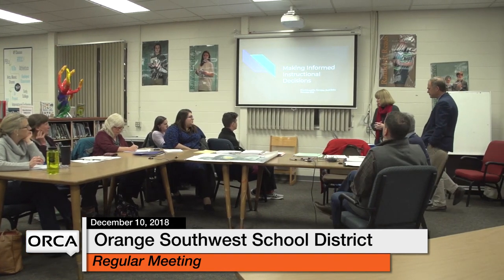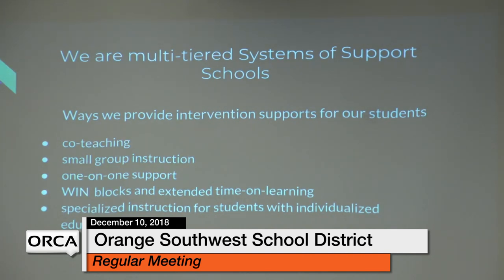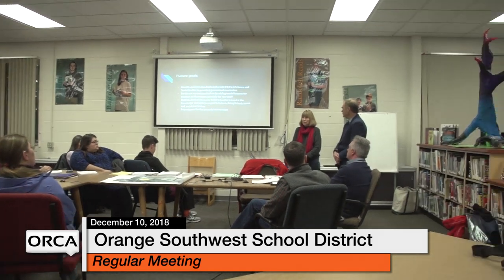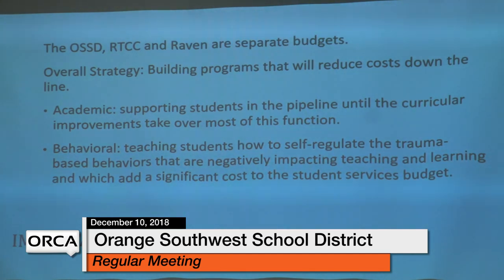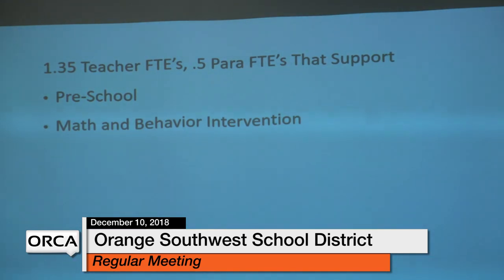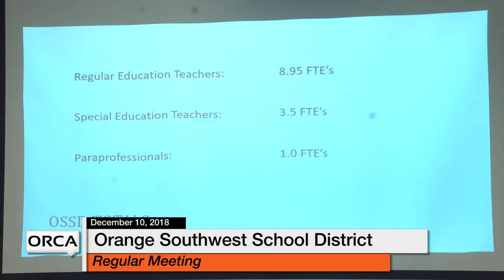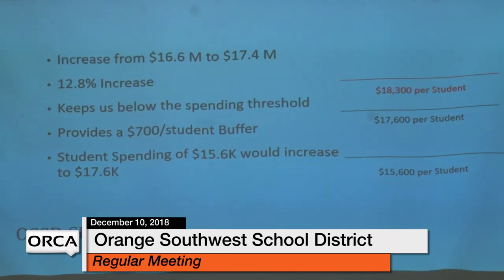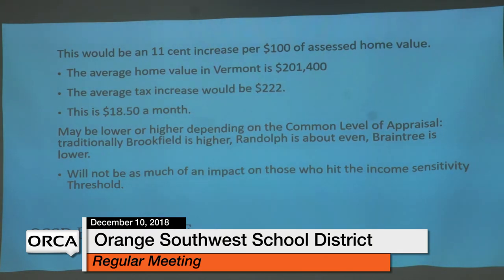Orange Southwest Unified Union District - December 10, 2018